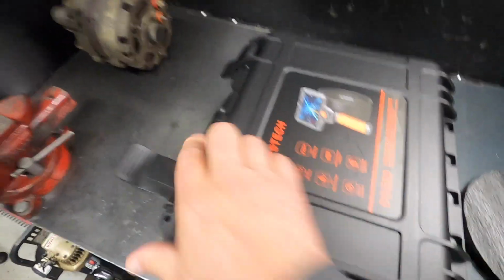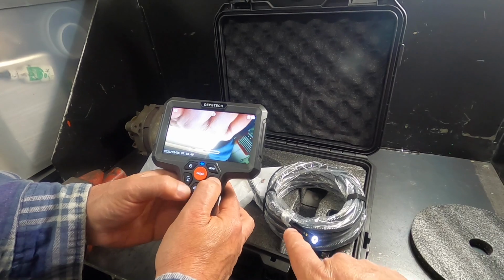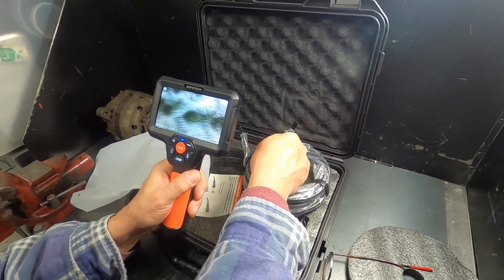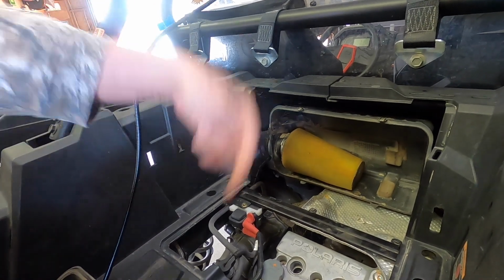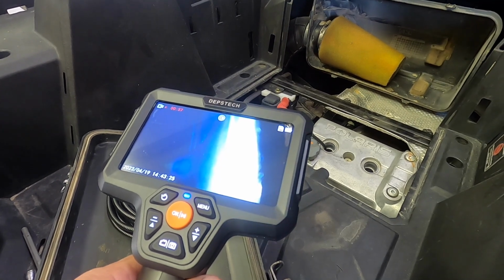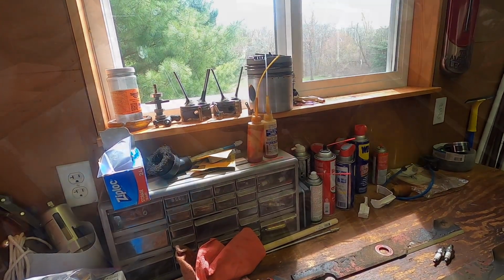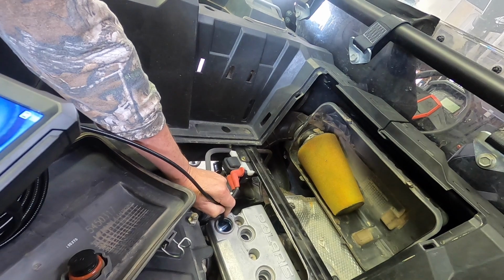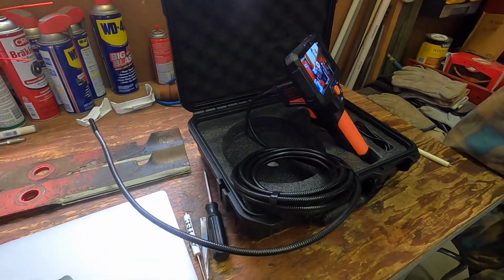DEPSTECH DS580 inspection camera review on a Polaris RZR 1000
In this video, my brother and I review a DEPSTECH DS580 Triple Lens Borescope, 5'' IPS Screen Inspection Camera, 1080P HD Endoscope Camera with Light, Split Screen, 16.5ft Flexible Gooseneck Snake Camera, 7.9mm Scope Camera. Here is a link to the camera if you wish to purchase one; . I highly recommend this camera.

I like a lot of the features on this camera, especially the split screen. It would be nice to be able to turn camera B an C on at the same time, like you can with A and B or A and C. I did email Depstech to give them feedback on that.

One issue was it came with a defective memory card. with hundreds of millions of them made, no doubt a bad one will be made now and then. I think that was one of those. A new memory card formatted in the camera and it worked flawlessly. Note, the files are AVI, which is fine if you have a PC, but if you have a Mac, then you need an app to convert the "video" files from AVI to MP4, so you can use the files in iMovie and what not on your Mac. If you don't need to upload video files, then don't worry about it. The "still photos" upload and work great on both the PC and Mac! Also it docent seem to record sound. unless I just don't know how to do that on this camera yet.

Over all, I give this inspection scope five stars out of five. I'm extremely happy with it, plus it comes in a really nice case!